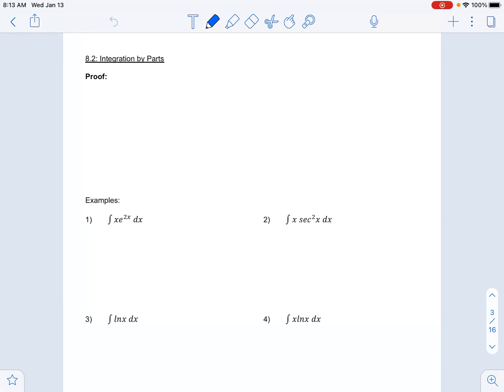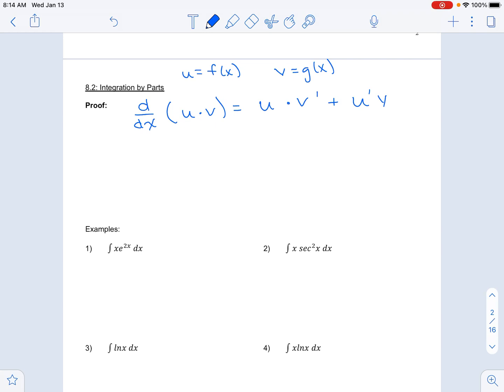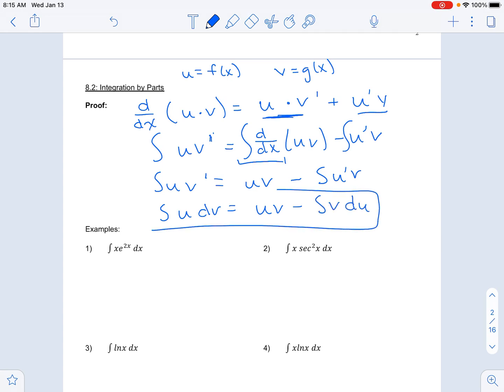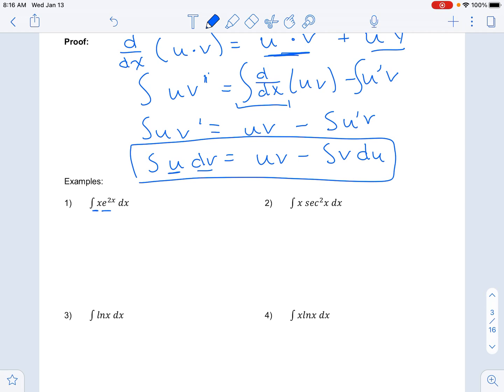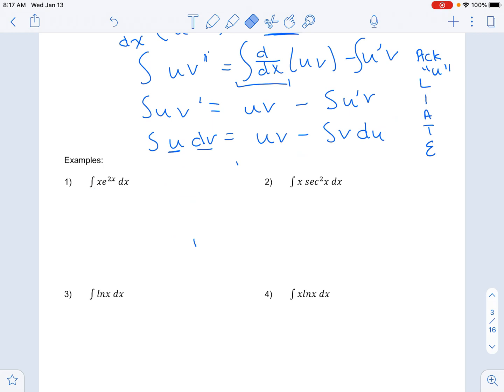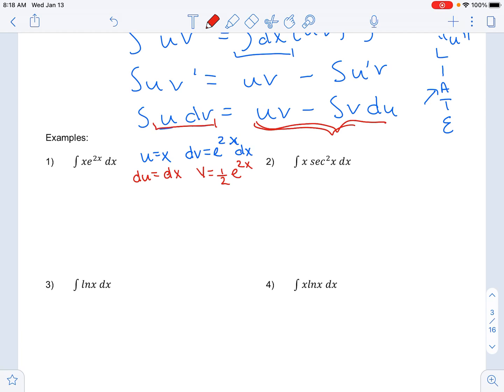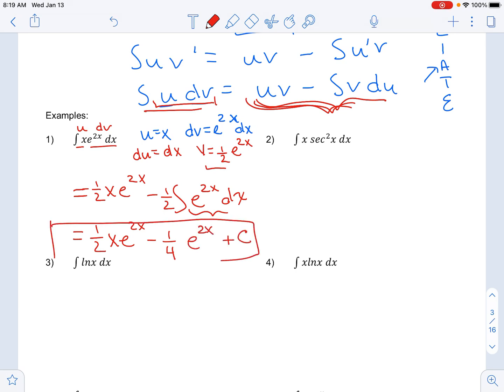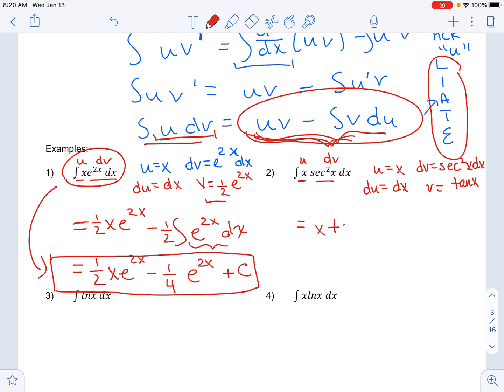Integration by parts